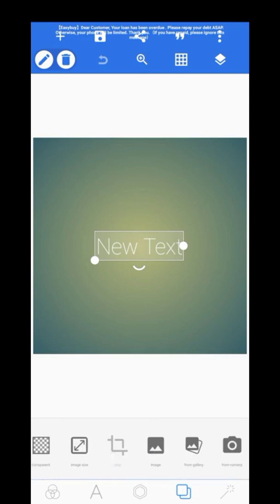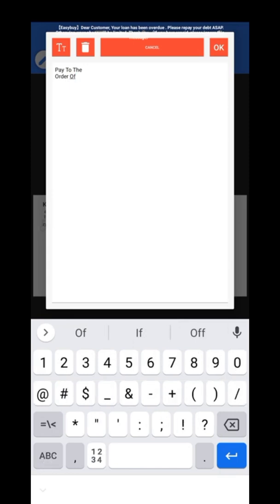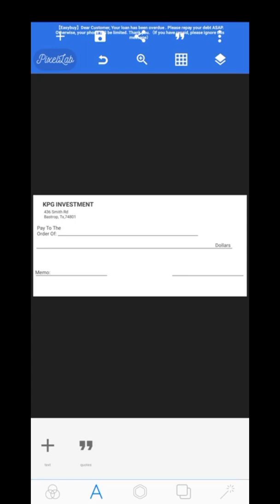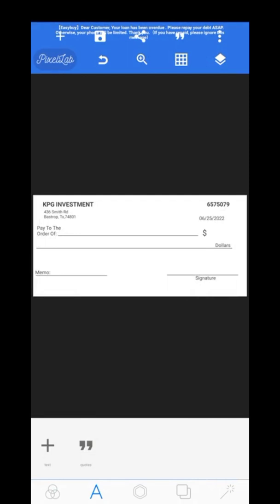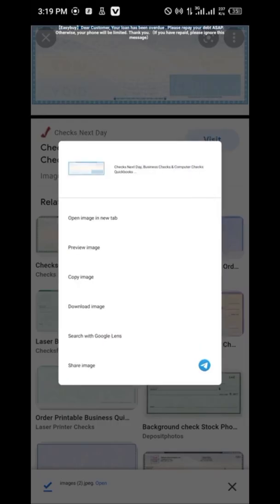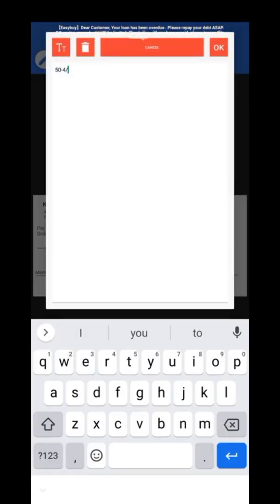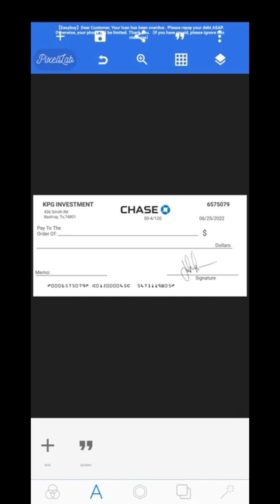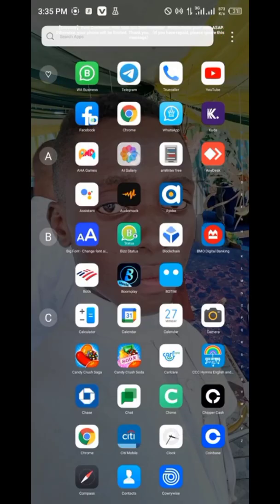How to build check with your mobile phone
Do not mind anyone telling you or referring you to someone on telegram they are all rippers, If you have any questions kindly drop it in comment section or contact me